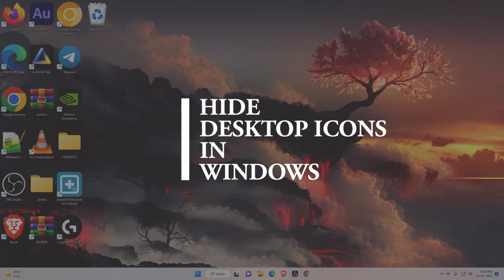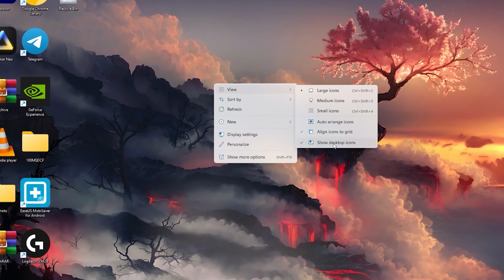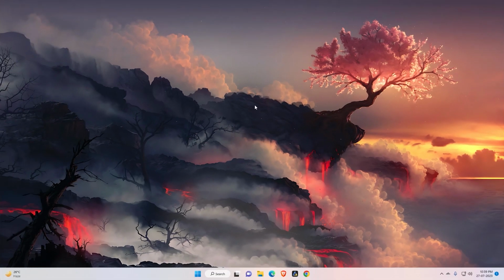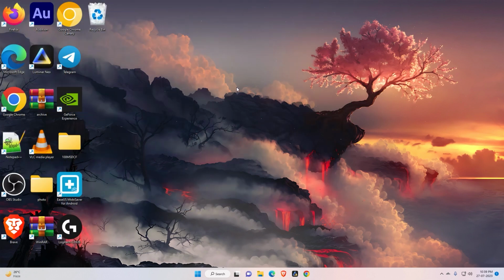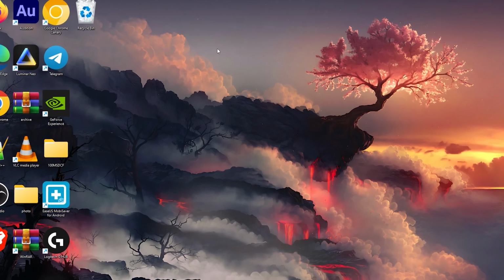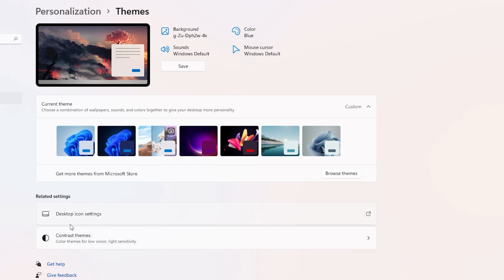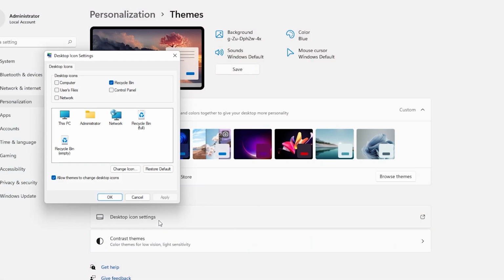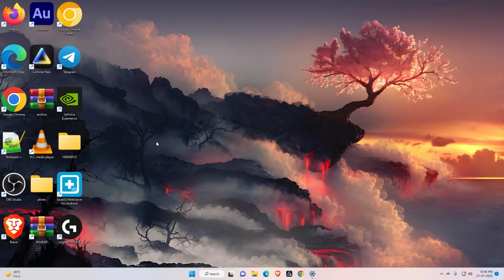How to Hide Desktop Icons on Windows 11 or 10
In this step-by-step video tutorial, we'll show you how to effortlessly hide desktop icons on both Windows 11 and Windows 10 operating systems. Whether you want a clean and clutter-free desktop or simply wish to keep your personal files discreet, this guide has got you covered.

We'll walk you through the entire process, from accessing the necessary settings to customizing which icons you want to hide. Whether it's the Recycle Bin, This PC (My Computer), or any other desktop shortcuts, you'll learn how to make them vanish with ease.

No technical expertise is required as we provide simple and easy-to-follow instructions. Plus, we'll showcase various methods to hide the icons, ensuring you find the one that best suits your preferences.

By the end of this tutorial, you'll have a perfectly tidy desktop, keeping your background image or wallpaper fully visible without any distractions. Join us and unlock the power of a clutter-free desktop environment on your Windows 11 or Windows 10 computer today!